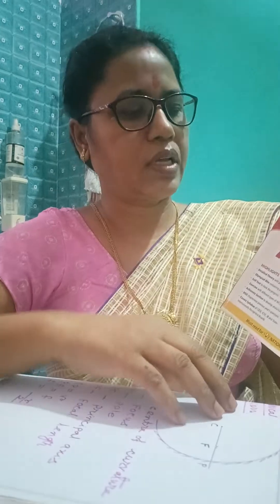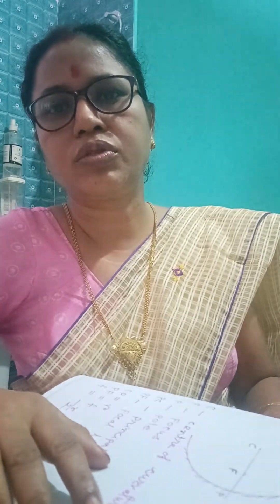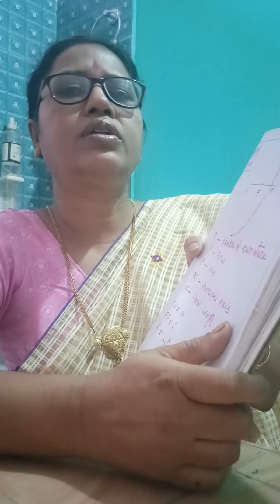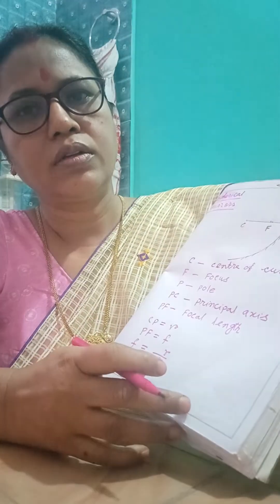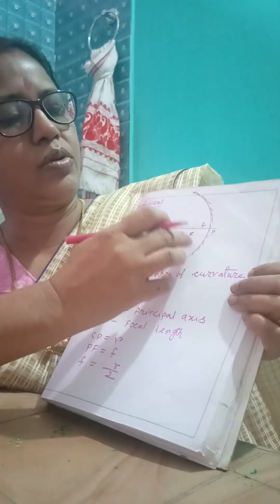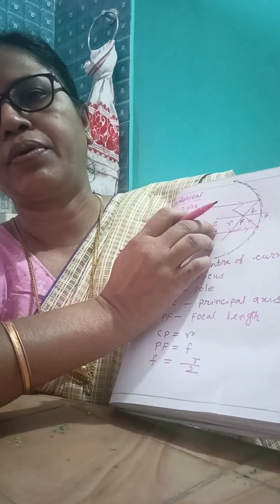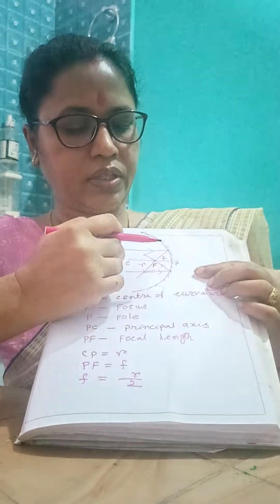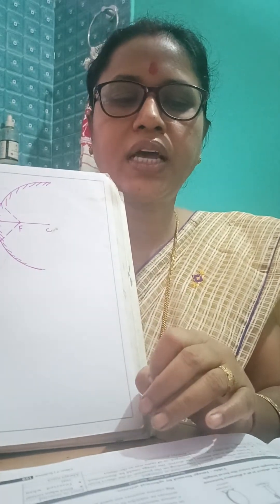Olympiad Science , Class 7 part 3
শিক্ষালয় টিউচন চেন্টাৰ,Mira Medhi.M.Sc. Olympiad Science, Class 7 , Part 3 Watsapp 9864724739